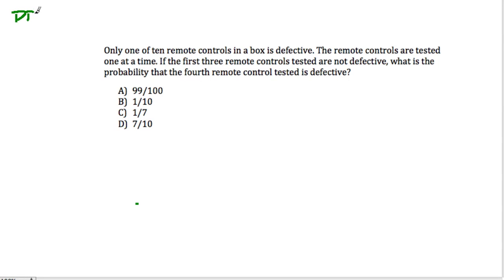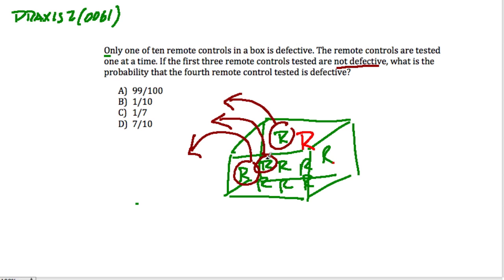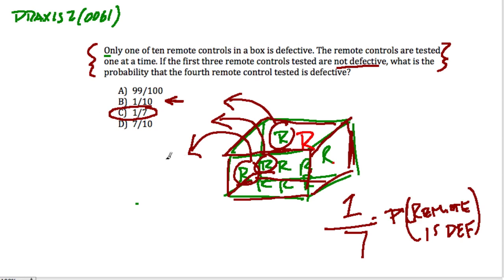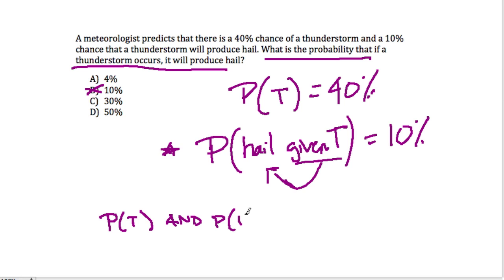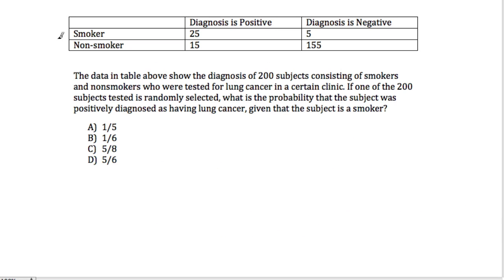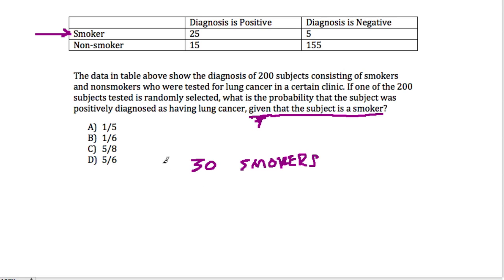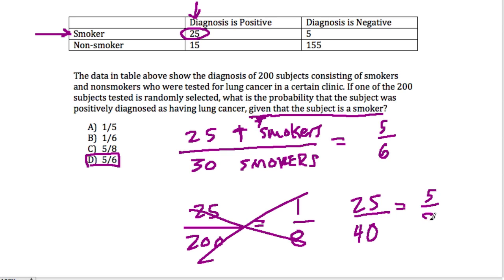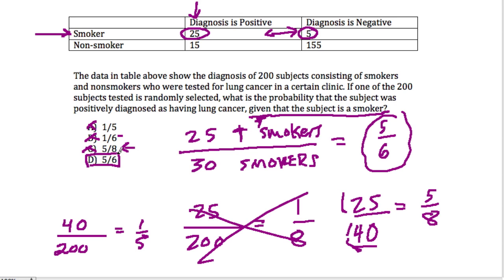Praxis 2 (0061) Probability 2